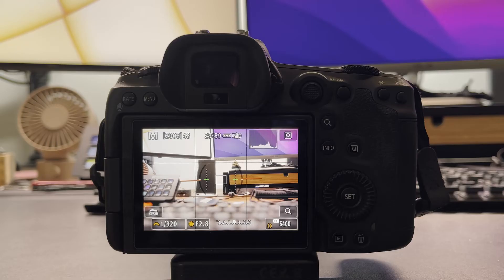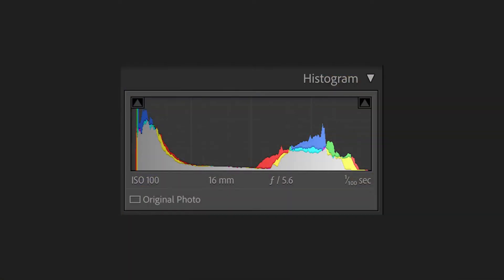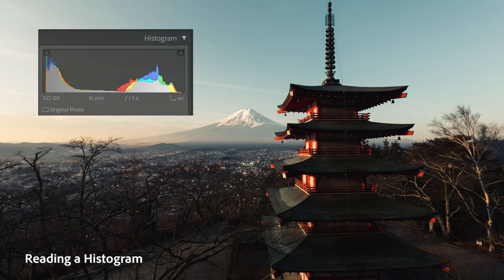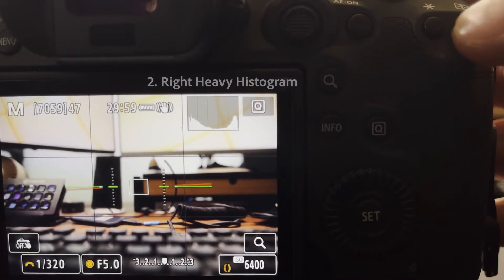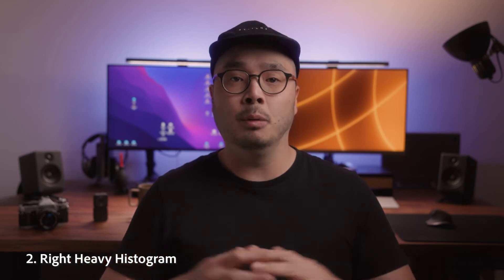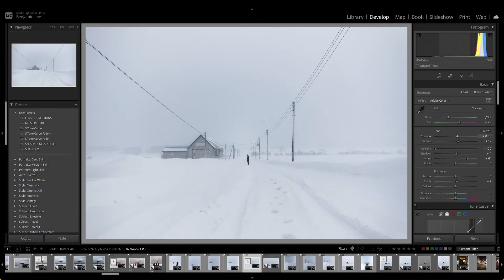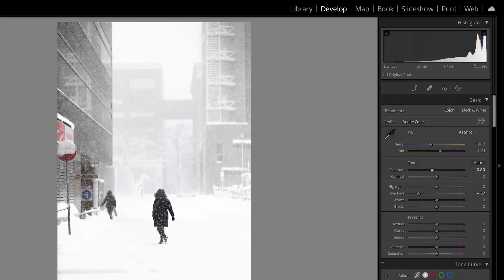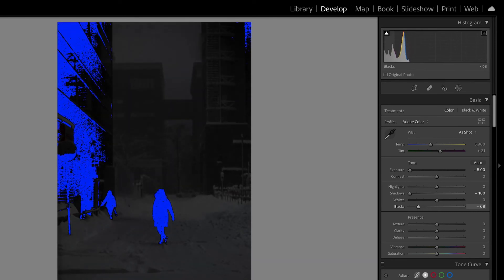How to Read a Histogram | Adobe Photography Basics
In this video, photographer and filmmaker Ben Lee (@itchban) demonstrates how to use the histogram tool to nail your exposures and improve your photography.

Whether you’re shooting in real-time or editing post-photography, learn all about how to use and read the histogram tool in-camera and in post-processing to reduce noise and enhance details.

See more tips and tricks for how to read a histogram

00:00 Histogram tutorial
00:10 What is a histogram?
00:36 How to read a histogram.
01:25 Using the histogram to check exposure, contrast, and brightness of an image.
01:50 Common histogram examples
01:54 Left heavy histogram
02:24 Right heavy histogram
02:23 Narrow / Compact histograms
03:40 Using the histogram in editing